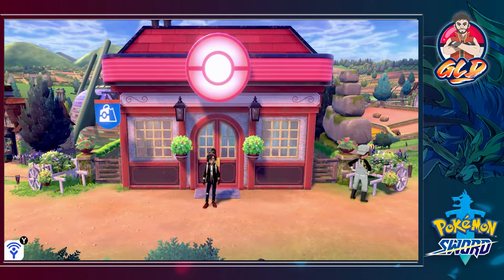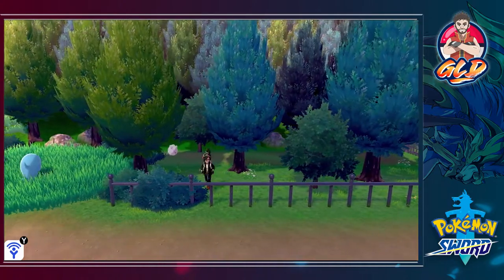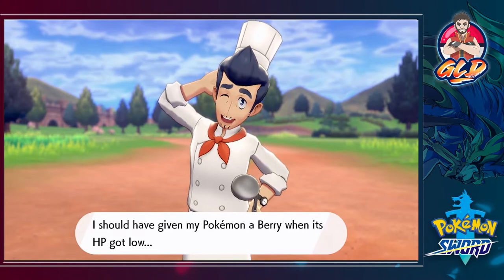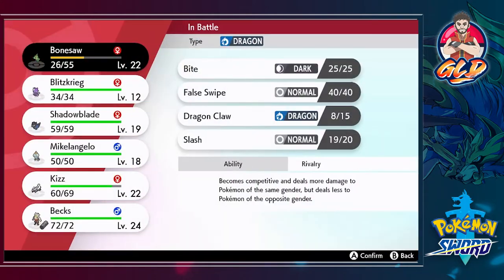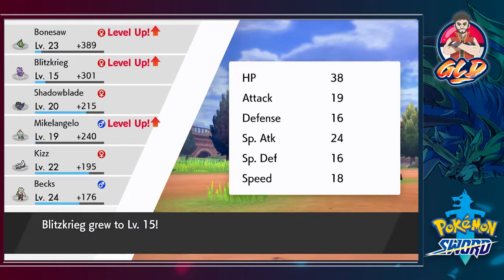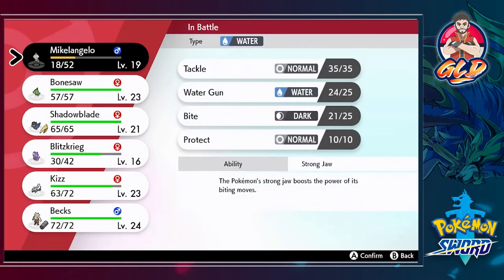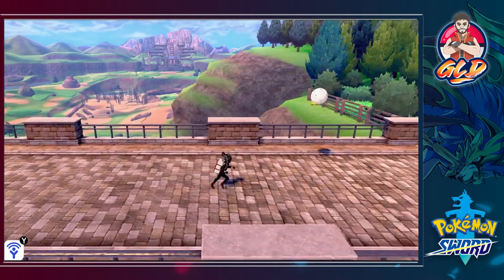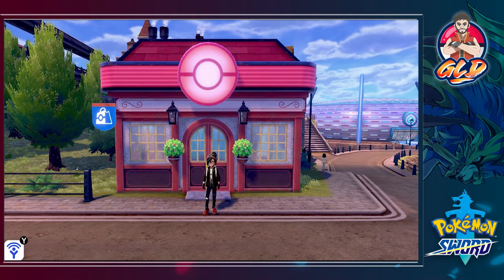Pokemon Sword Walkthrough Part 9: Down the Bridge and Back to Hop...